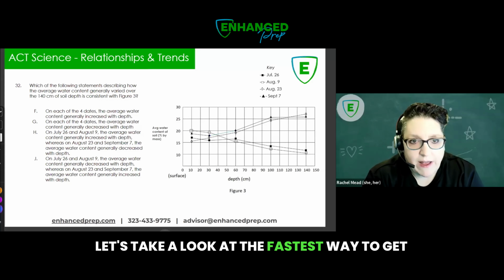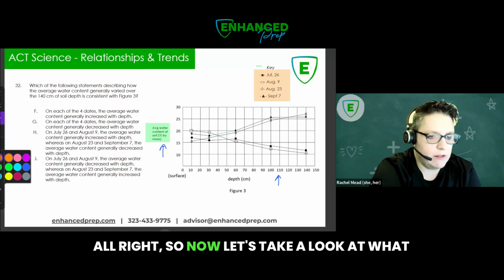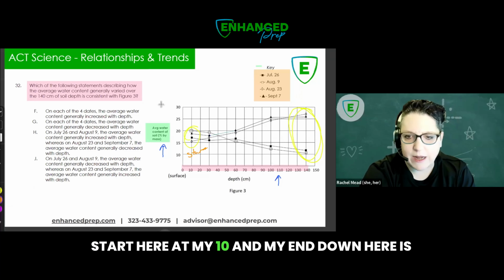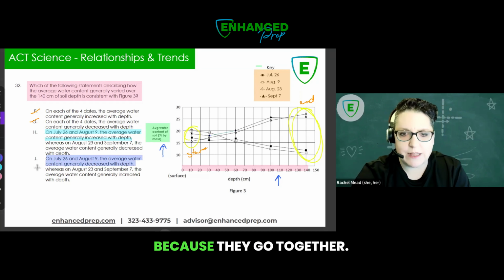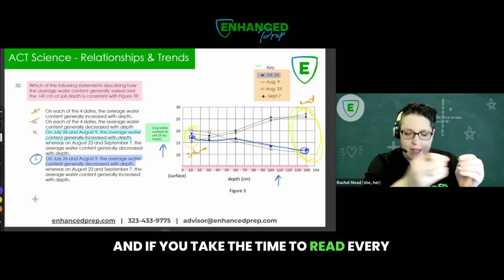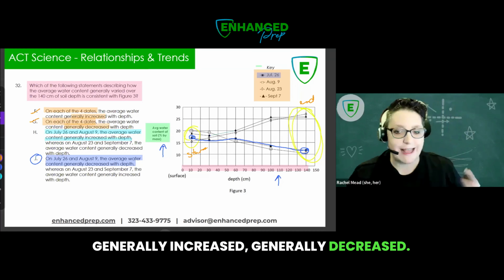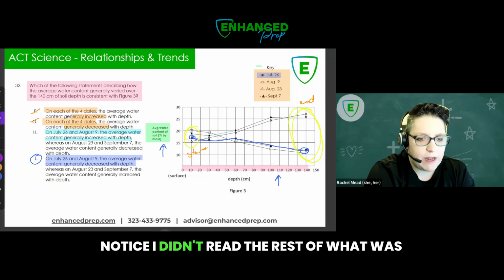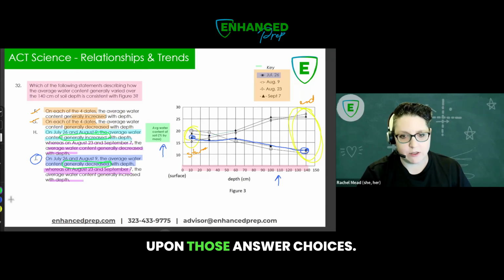Struggling with ACT science questions? Here's the fastest way to decode those confusing graphs.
Drop a ⚡ if you're tired of spending too long on science questions that should be quick.

In this clip, I show you how to speed read figures to find the right answer — without drowning in details.

*First, focus on what the axes are really telling you, not just the labels.
*Then, identify what changes over time or depth—up or down.
*Eliminate answers that don't match your visual trend, fast.

This approach saves time and prevents confusion, because most mistakes come from overanalyzing or reading too much.

Think: how often do you get stuck in the numbers instead of trusting your visual?
Getting comfortable with this method means you'll spend less time guessing and more time getting it right.

What's your biggest science question right now? Drop it below!